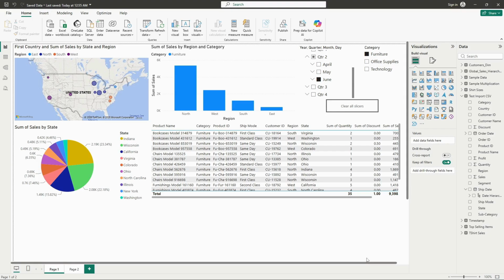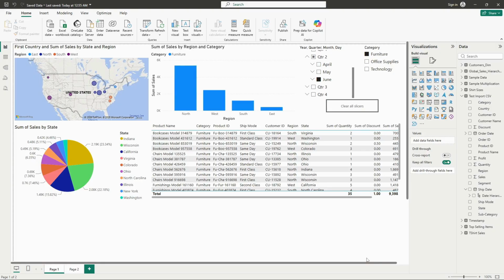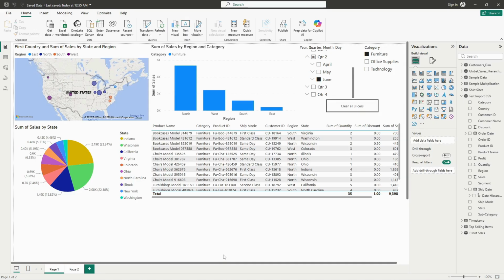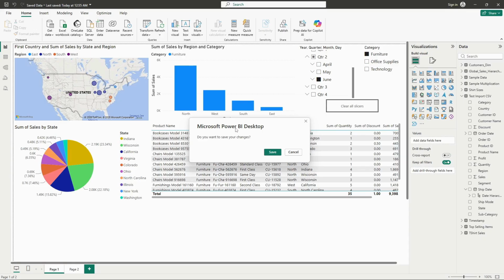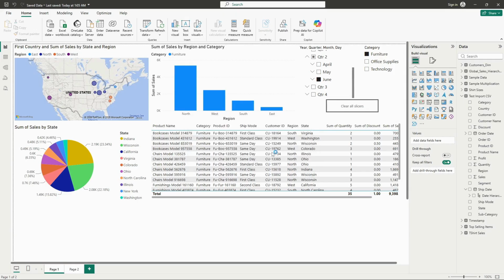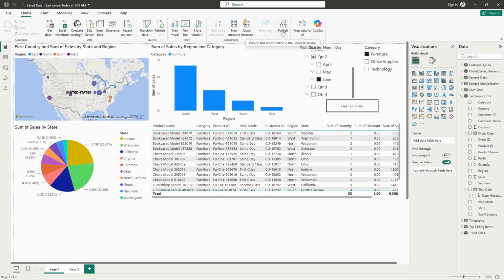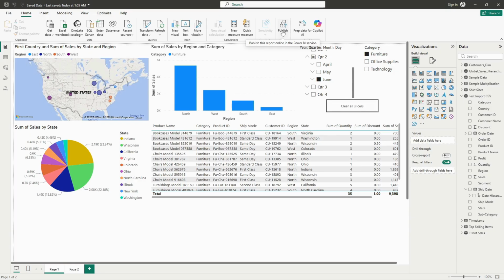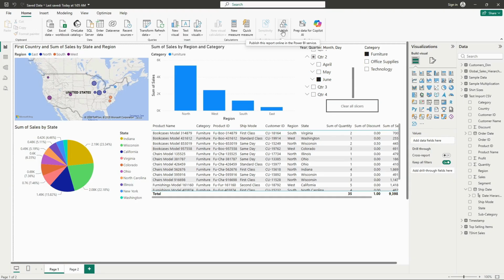How to Publish a Power BI Dashboard to the Web - Full Guide (2026)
In this video, you'll learn how to publish a Power BI dashboard to the web, even if you're a total beginner or just need a quick refresher. By the end of this guide, you'll know exactly how to share your dashboard online so you can reach a wider audience with your insights.

Here is the step-by-step breakdown:
00:00 Open Power BI Desktop
00:15 Navigate to the Home Tab
00:30 Click the Publish Button
00:45 Save Your Work
01:00 Select a Destination for Your Dashboard
01:15 Check Publishing Status
01:30 Open Your Dashboard in the Browser
01:45 Successfully Published Your Dashboard

Publishing your Power BI dashboard allows you to share your insights with a broader audience, enhancing collaboration and visibility of your data.